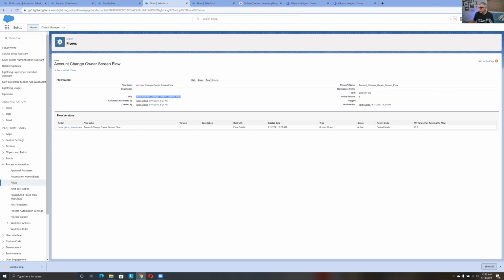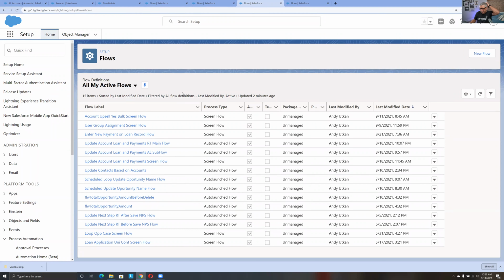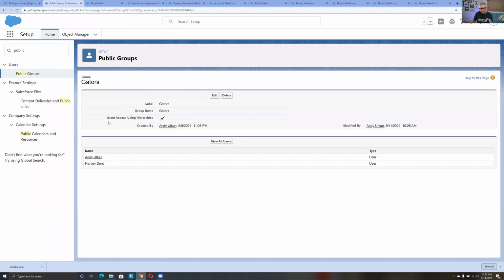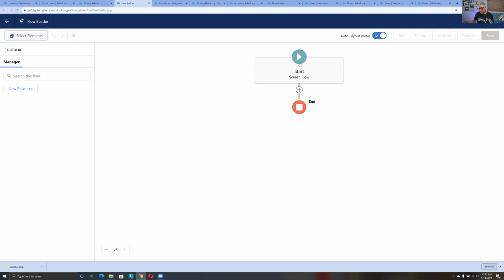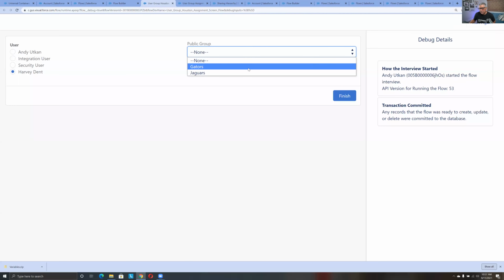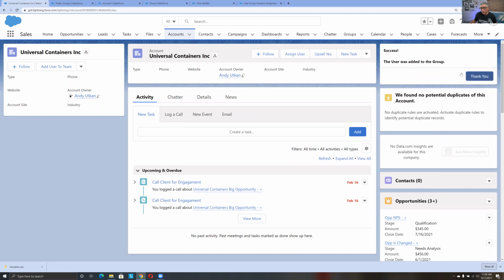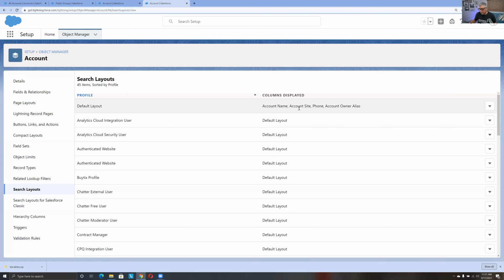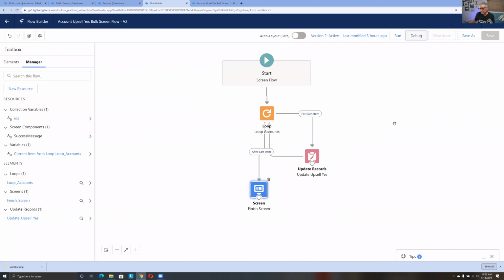Let's Go with the Flow: Screen Flow Launch Methods - Houston Salesforce Saturday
In this video, you will see several ways screen flows can be deployed and launched in your Salesforce Org. The use case is for a screen flow that adds users to a public group.
GREAT NEWS: My Udemy class on Salesforce Flows just got published. Get it on Udemy at $19.99 for a limited time. It is the best flow training online.